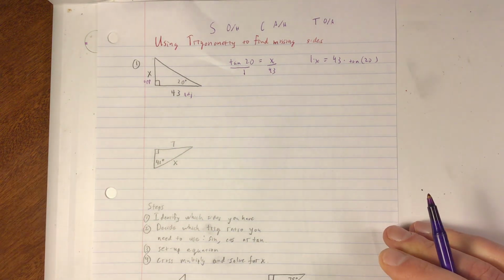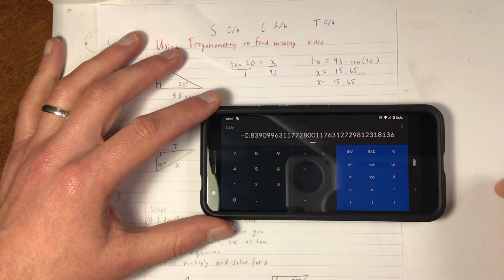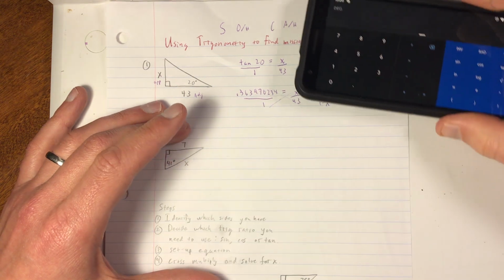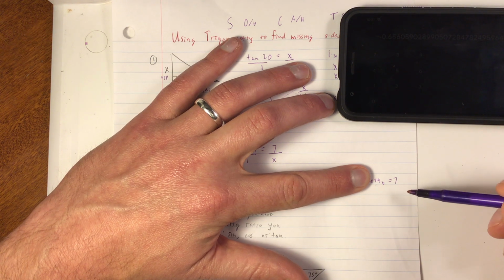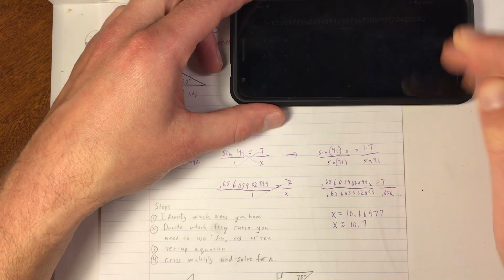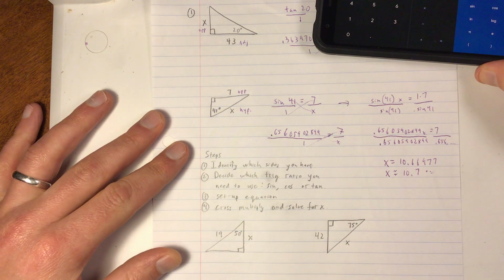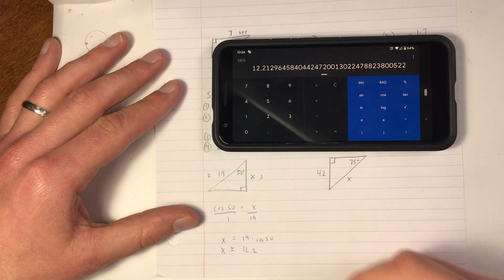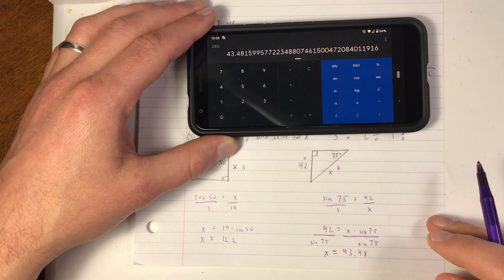Trigonometry: Finding Missing Sides (Right Triangles Only)